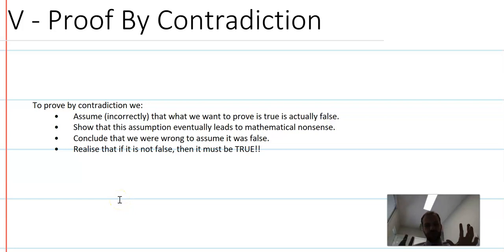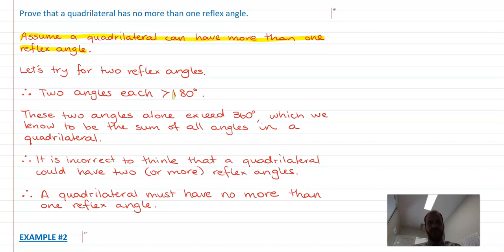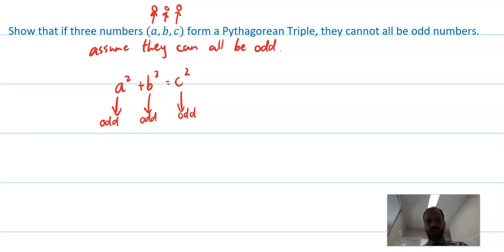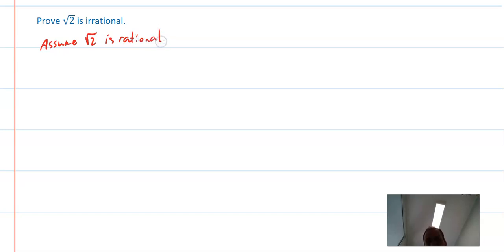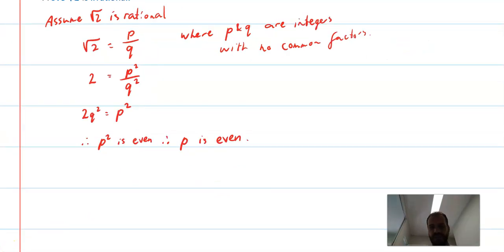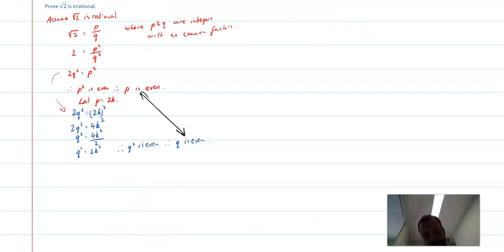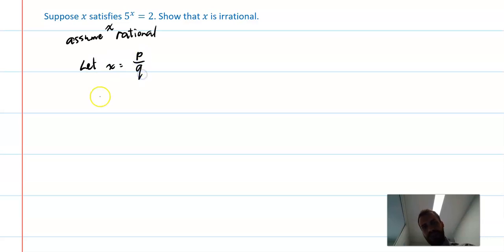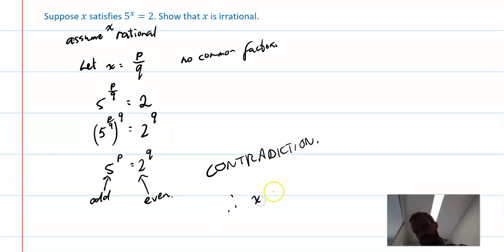Proof by contradiction